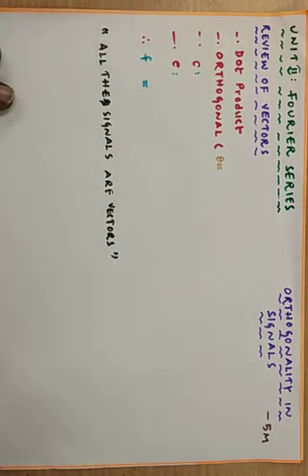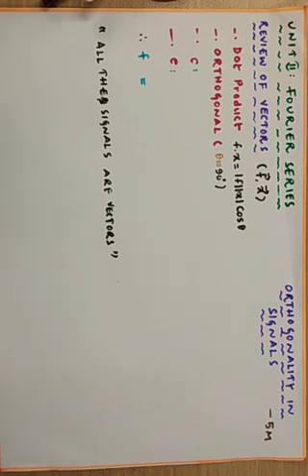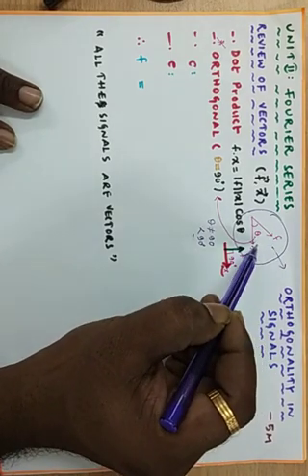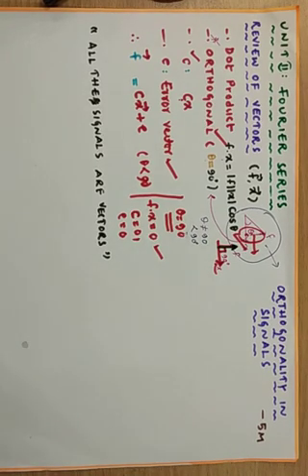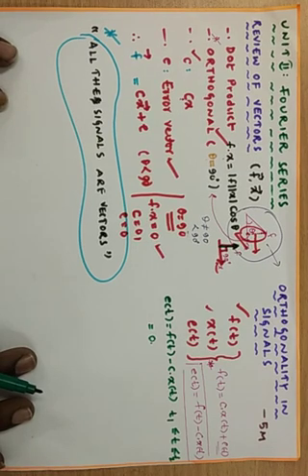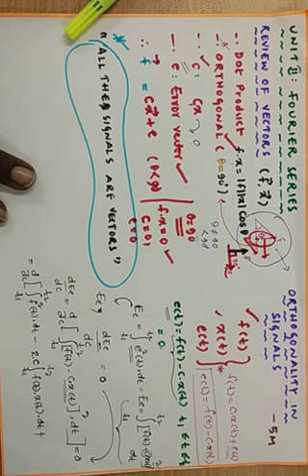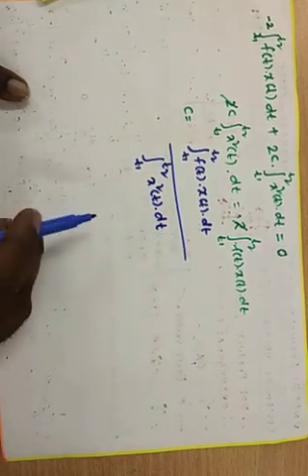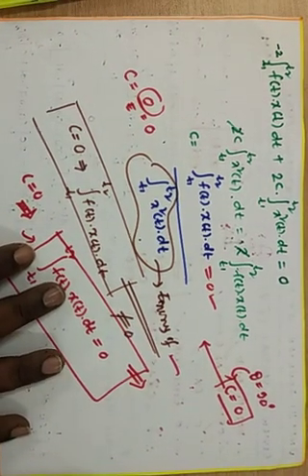ORTHOGONALITY IN SIGNALS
SIGNALS and SYSTEMS CLASS 20